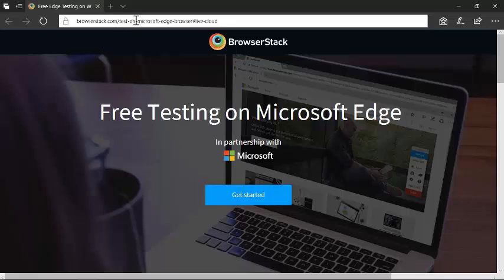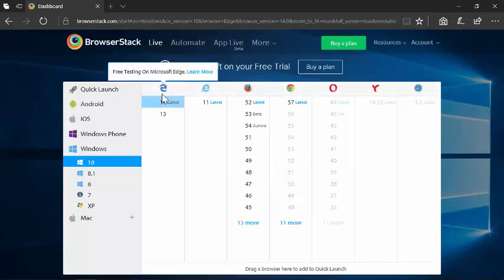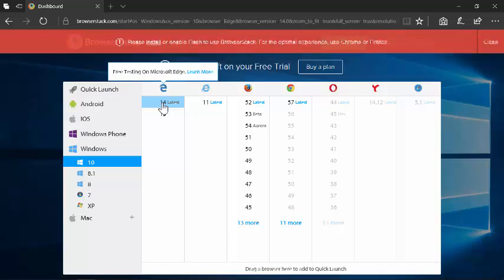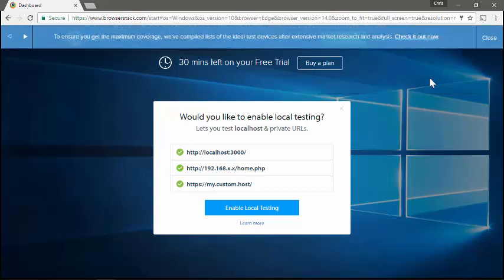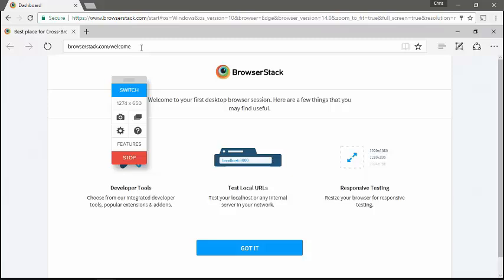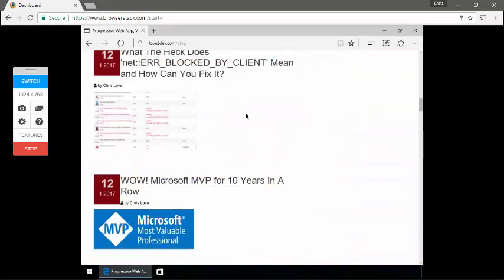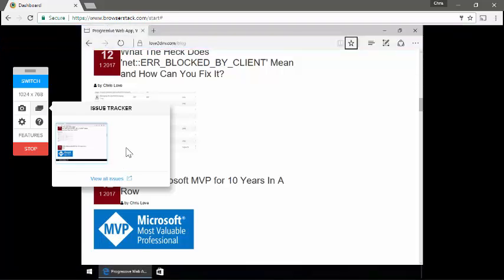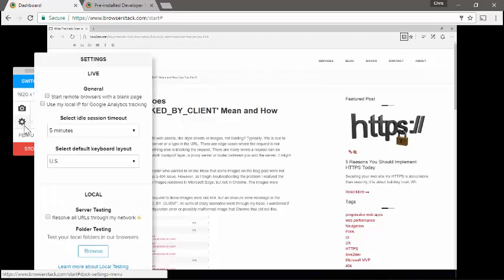Microoft Edge and BrowserStack Offer Walk Through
Problem: You are a web developer, but you work on a Mac and need to test your web sites in Microsoft Edge. What can you do? You are not alone. Many web developers use earlier versions of Windows and non-Windows machines for their primary development environment and therefore cannot easily develop or test in Edge. Even those who do run Windows 10 cannot easily test multiple versions side-by-side (e.g. Insider & Stable).

Today, Microsoft is announcing a strategic partnership with BrowserStack to offer a free, virtual solution to help developers test their sites in Microsoft Edge, regardless of their local development environment.
This is a very raw video of me signing up and trying out the virtual testing experience.